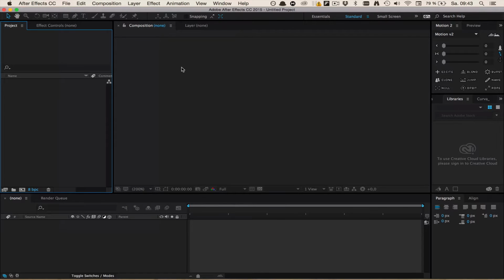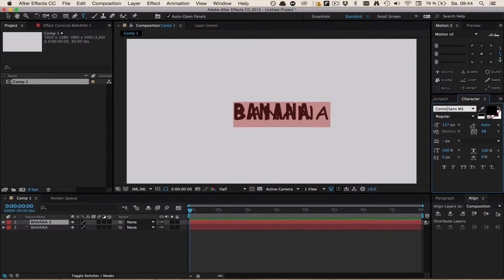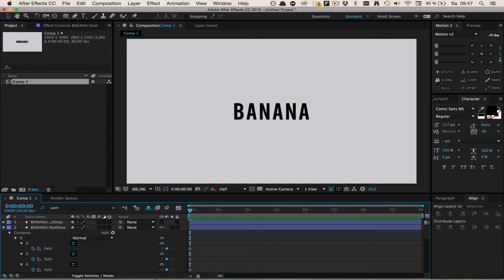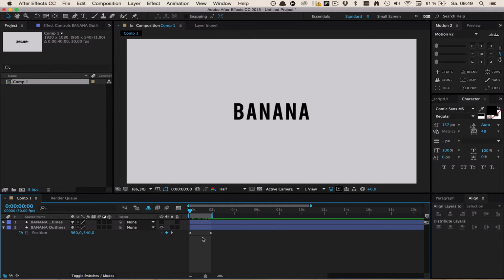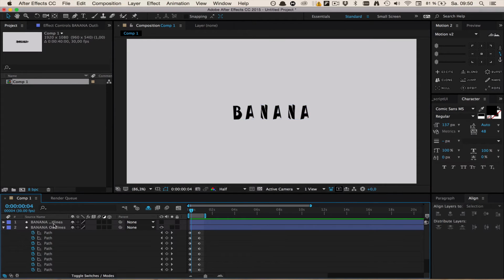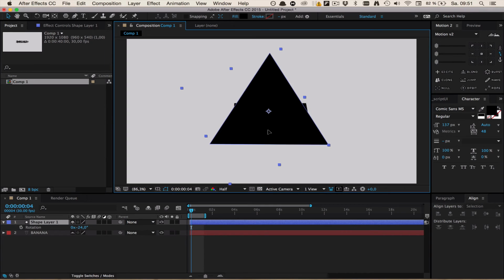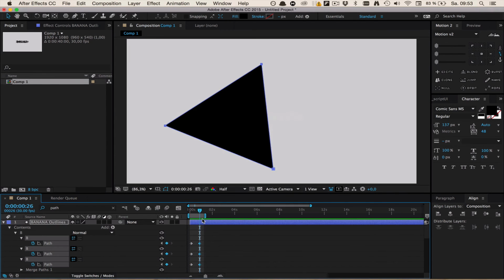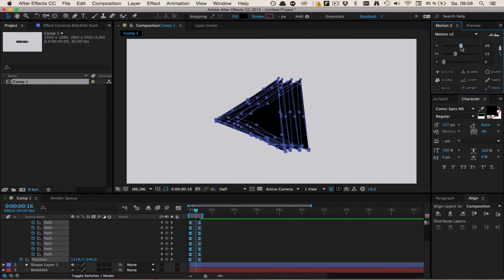Text Font / Shape Morphing | Motion Graphics After Effects Tutorial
In this motion graphics tutorial I'm showing you an easy method for morphing texts into other texts, other fonts or other shapes.

The platform Skillshare is full of tutorials for motion graphics, design etc. - get 2 months for free using this